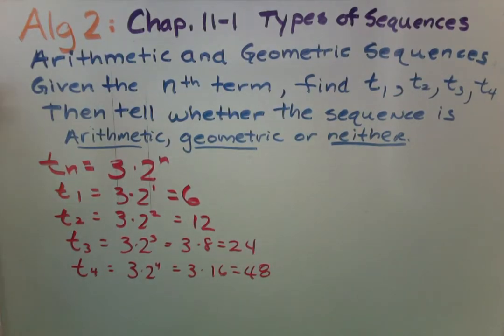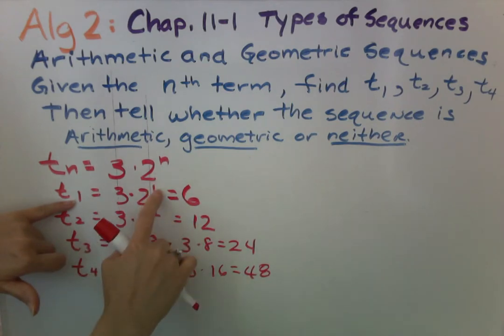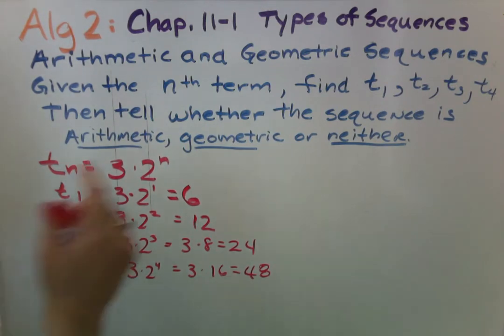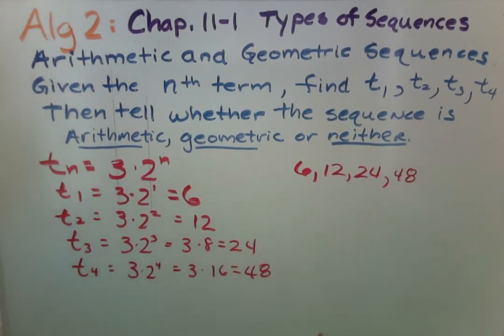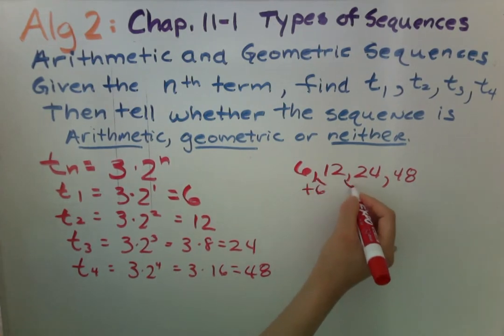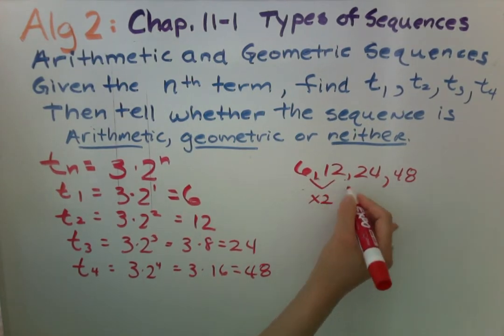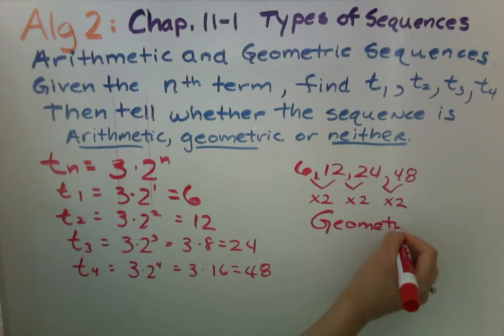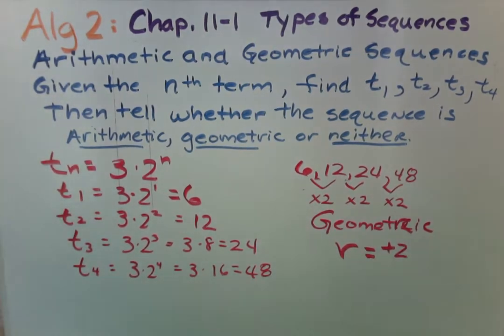Alg 2: Chap. 11-1 Types of Sequences (Finding nth term) - Geometric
Finding the nth term

Geometric